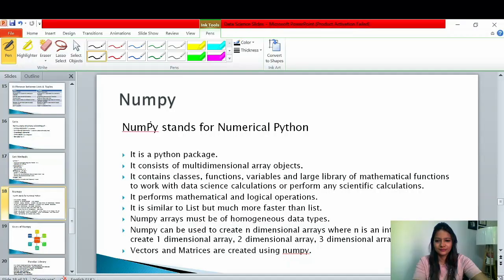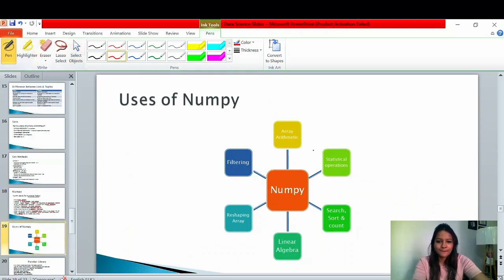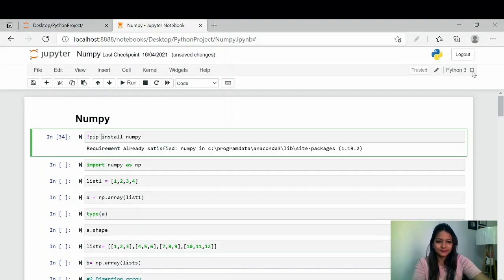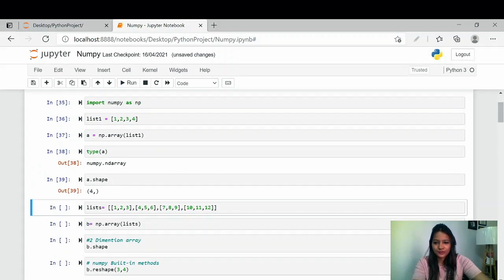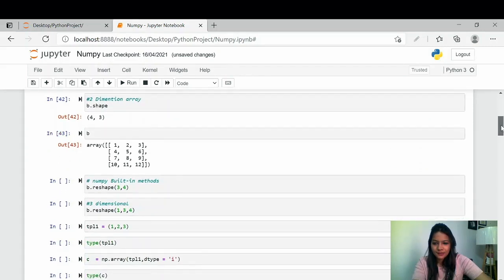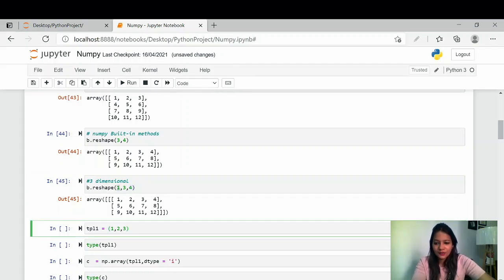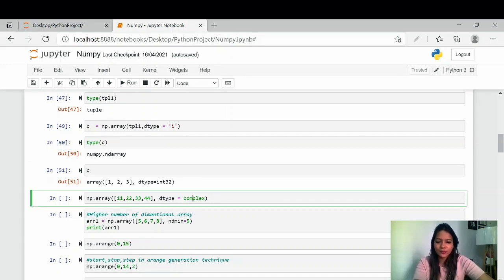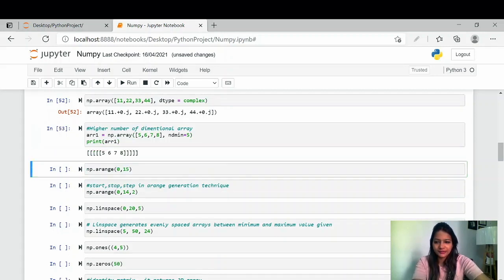1. Numpy Basics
1. Numpy Basics